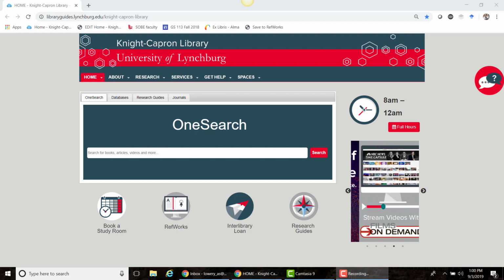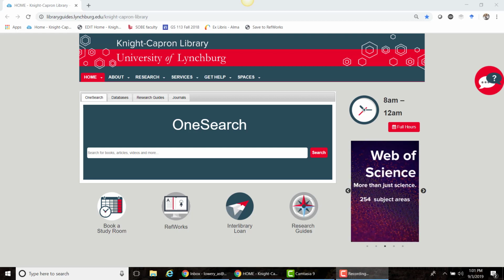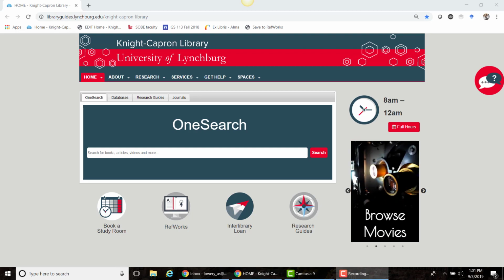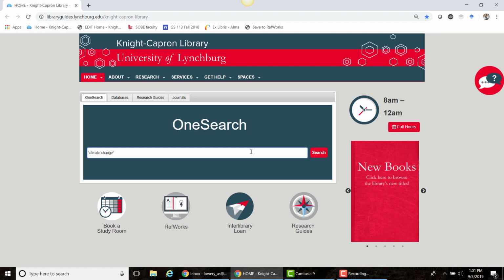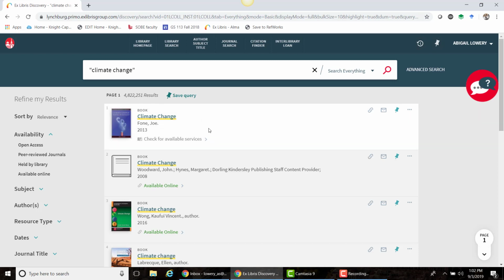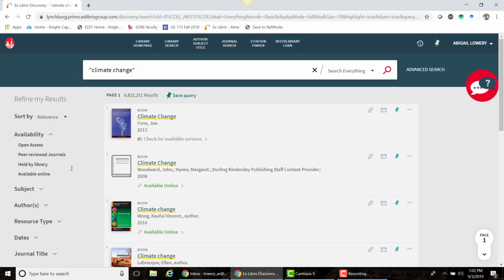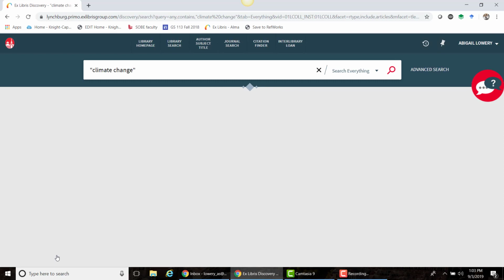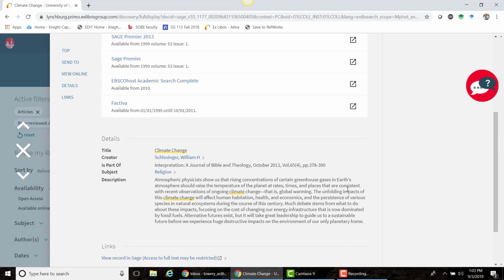OneSearch Basic Overview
Learn to navigate OneSearch.